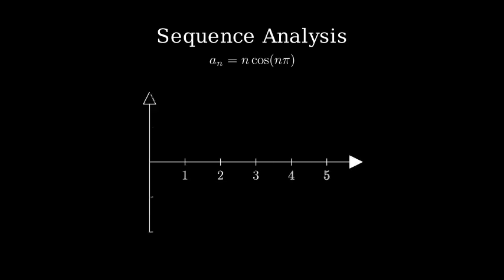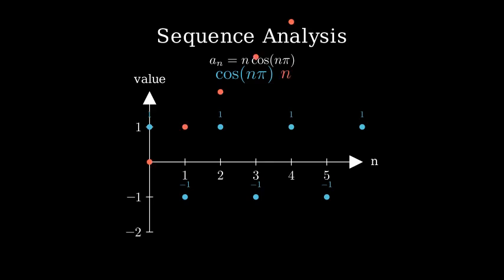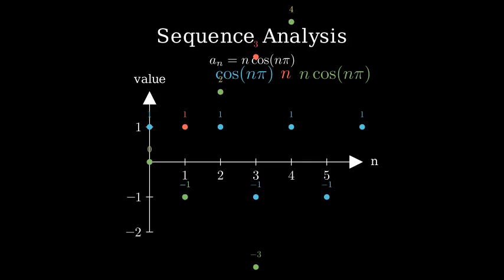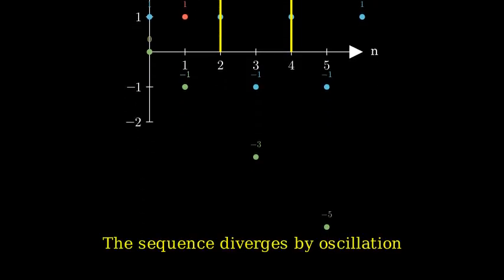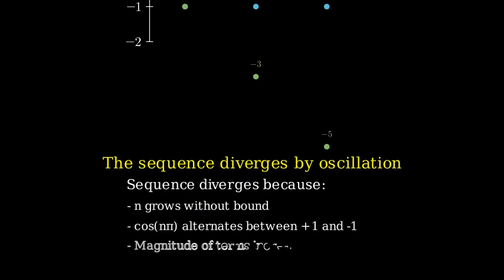{n cos n*pi} Determine whether the sequence converges or diverges. If it converges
We are given the sequence: {n * cos(nπ)}

Step 1: Analyze the behavior of cos(nπ).
cos(nπ) alternates between 1 and -1 for integer values of n:
- When n is even (n = 0, 2, 4, 6,...), cos(nπ) = 1.
- When n is odd (n = 1, 3, 5,...), cos(nπ) = -1.

Thus, the sequence can be written as:
- For even n, the term is n * 1 = n.
- For odd n, the term is n * (-1) = -n.

Step 2: Behavior of the sequence.
- When n is even, the terms are 0, 2, 4, 6, ...
- When n is odd, the terms are -1, -3, -5, -7, ...

The terms of the sequence grow without bound as n increases, oscillating between positive and negative values.

Since the terms of the sequence do not approach a single value, but instead increase in magnitude without bound, the sequence **diverges**.

Final answer:
The sequence {n * cos(nπ)} diverges.